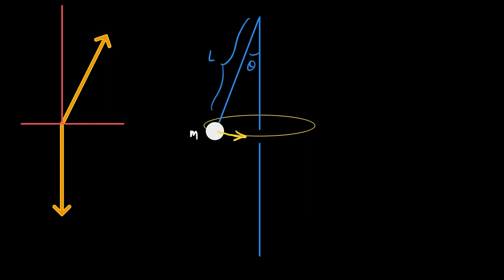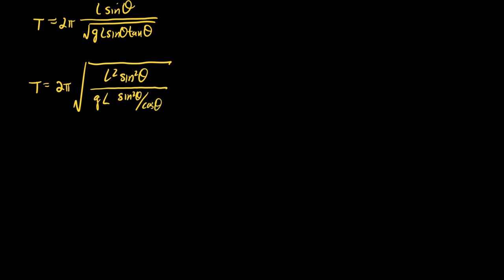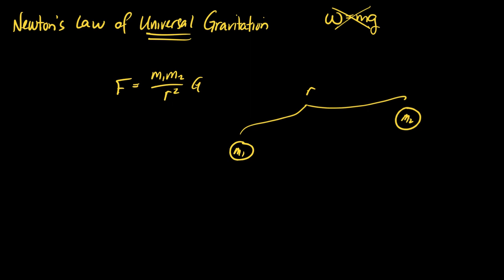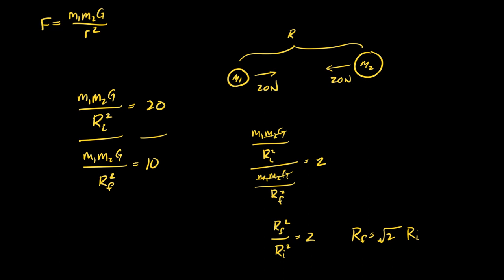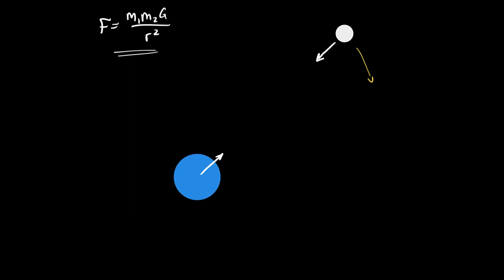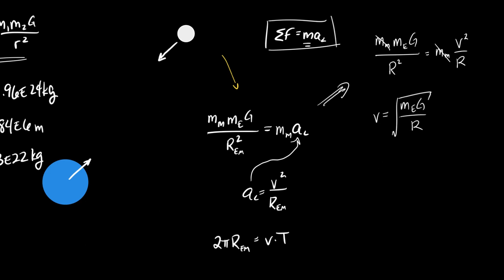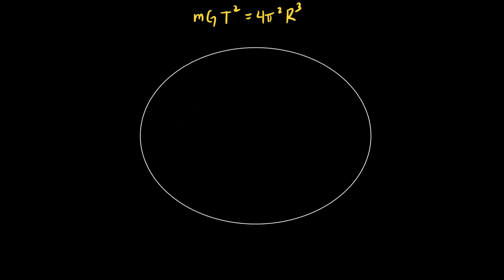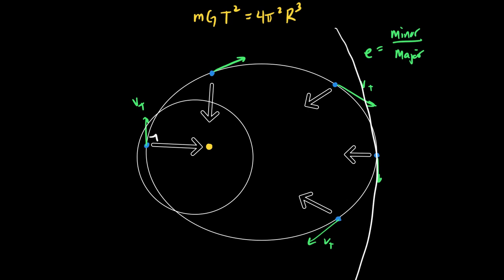Intro to gravity and orbits 7th 1